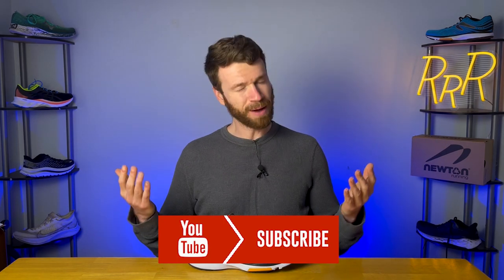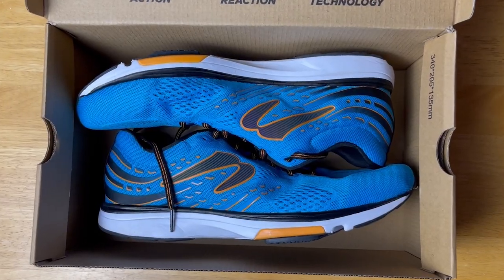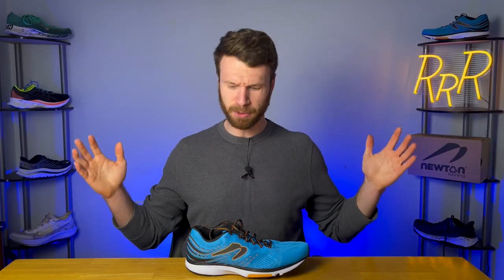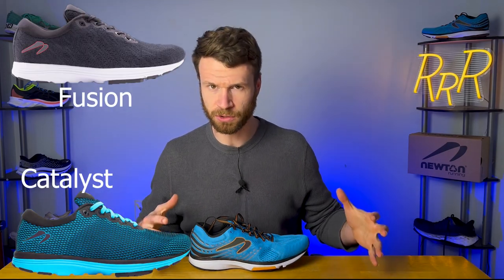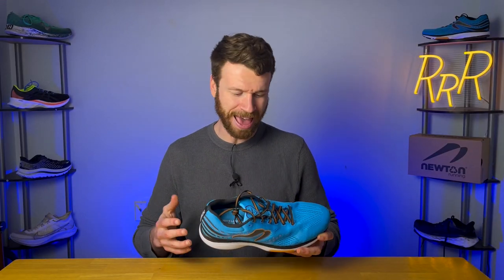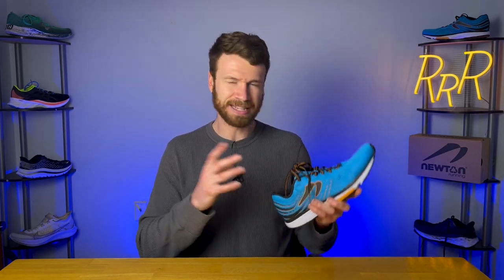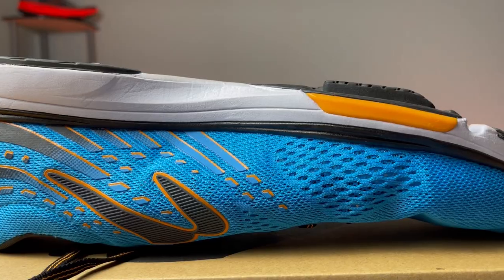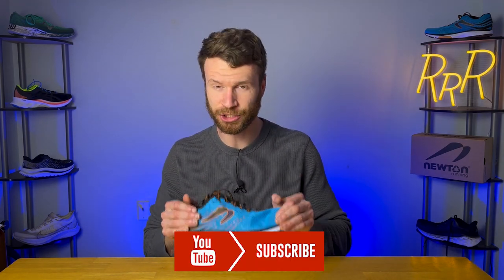My First Ever NEWTON Running Shoe | Newton Fate 7 Review | What is Newton Running? | Action Reaction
My thoughts on Newton Running as a company and a fully review of the men's Newton Fate 7.

The next generation upgrades the Fate's signature comfort with a new form-fitting 3D upper, their most cushioned insole ever, and a new sustainable construction. The Fate 7's new plush form-fitting 3D upper and HyLyte insole enhance comfort and are designed to compliment the innovative gender tuned Action Reaction Technology™ system to help you run healthier and happier for miles to come. The sustainable construction uses recycled materials and Ecopure to increase biodegradability up to 75% to ensure your footprints disappear even faster in the future.

0:00 Amazing Broll
0:38 What is Newton Running?
0:57 Newton Natural Running
1:46 Newton Running Environmental Impact
3:05 Fate 7 Review
3:57 Newton Fate 7 Weight
4:09 Fate 7 stack height and drop
4:24 Newton Running Lugs
6:52 Fate 7 Outsole
7:00 Heel
7:30 Adjusting to Newton Shoes
8:48 Midsole
9:15 Insert
9:27 Strobel Board
9:42 Upper
9:58 Tongue
10:38 Heel
11:08 Fate 7 Positives
12:01 Fate 7 Negatives
13:02 Summary

Newton Fate 8 Reivew
Newton Gravity+ Review
Newton Gravity 10 Review
Newton Motion 10 Review
Newton Fusion Review
Newton Catalyst Review
Newton Running Shoe Review